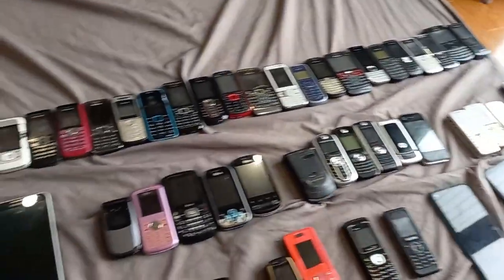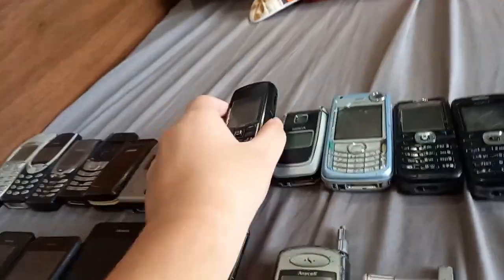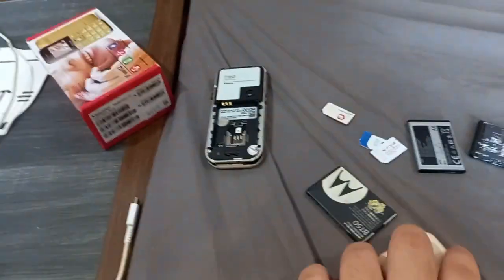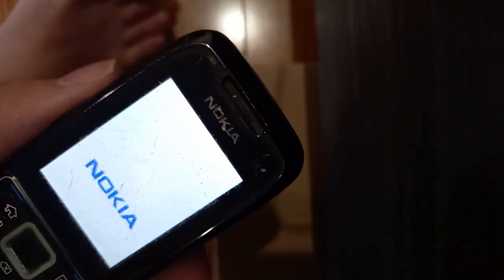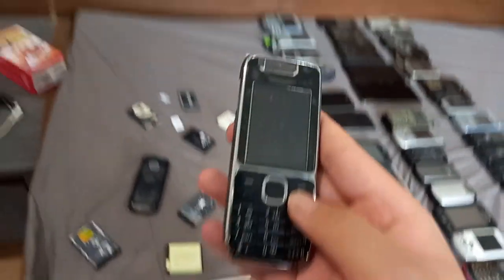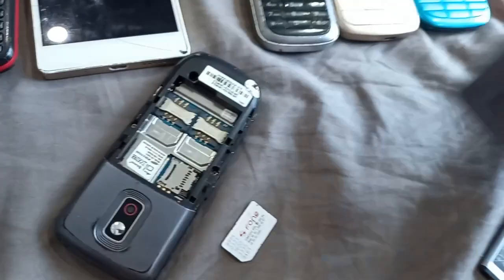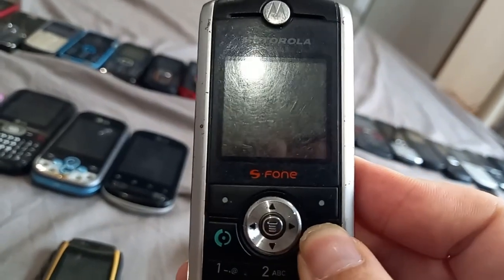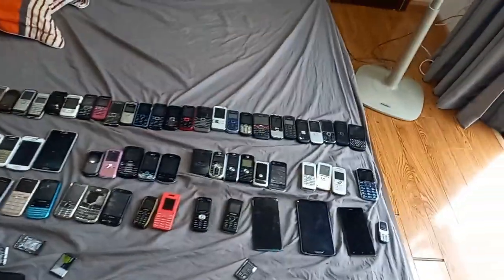Updated cell phone collection (filmed November 10th, 2022)